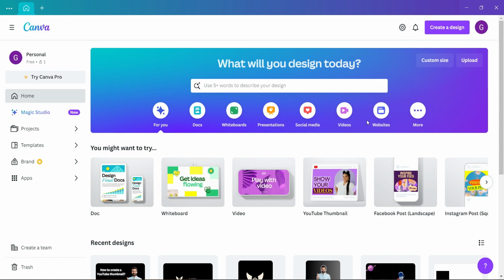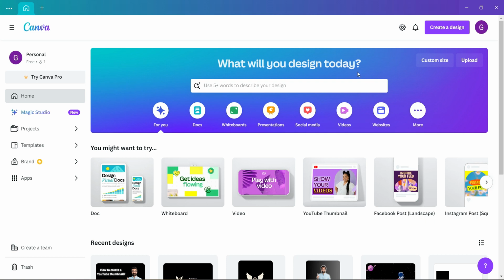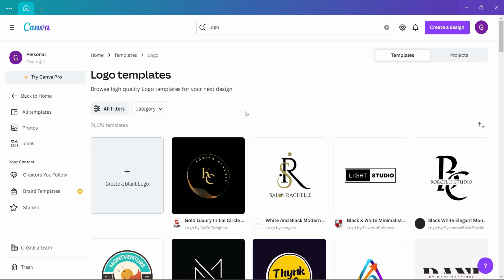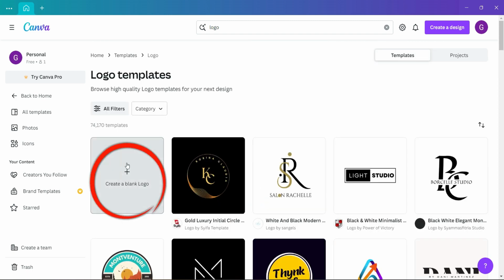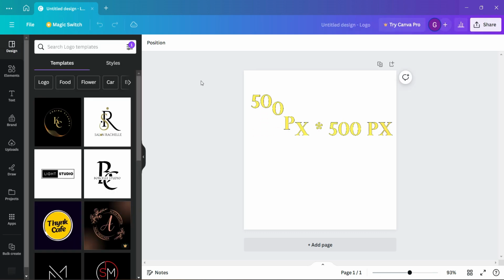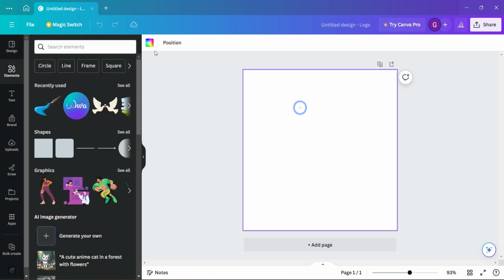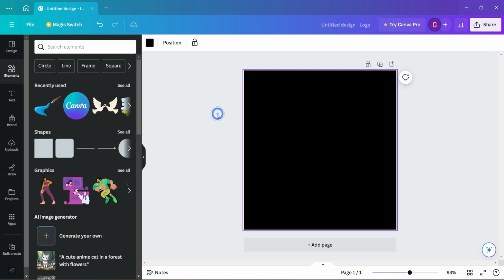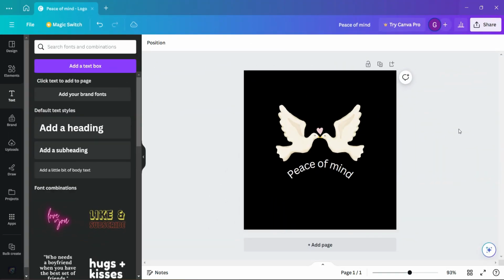How to Make Logo in Canva 2024 (EASY GUIDE!) | Create Logo in Canva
Confused about how to make a logo in Canva? This video explains the exact steps on how to make logo in Canva.
Learn how to create a stunning logo for your brand in Canva with our easy-to-follow tutorial. Whether you're a seasoned entrepreneur or just starting out, a well-crafted logo is crucial for establishing your brand identity. In this step-by-step guide, we'll show you how to utilize Canva's intuitive features and extensive design resources to design a logo that reflects your brand's personality and values. From choosing the right fonts and colors to arranging elements harmoniously, we'll walk you through the entire process, making logo creation a breeze. Join us as we empower you to create a professional and impactful logo that resonates with your audience and sets your brand apart from the competition.